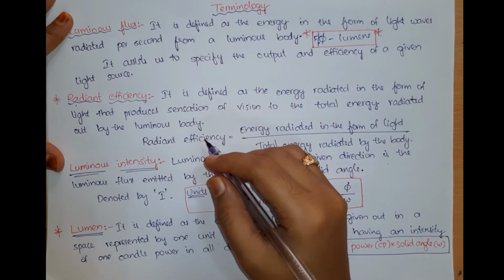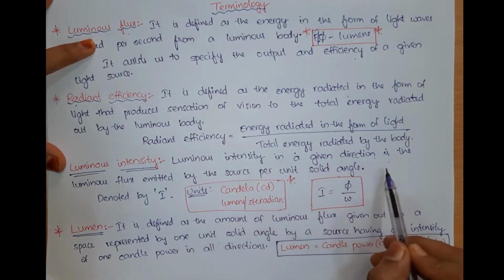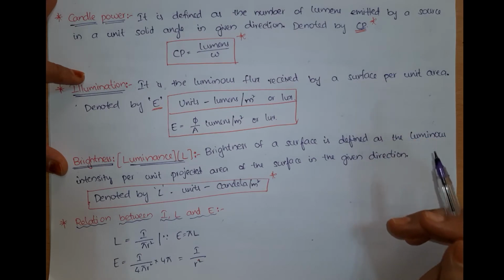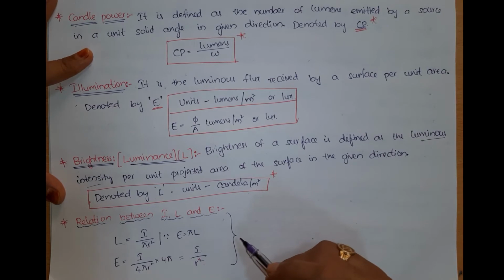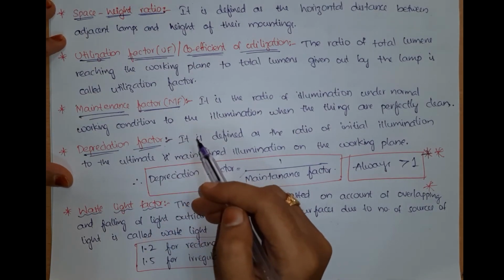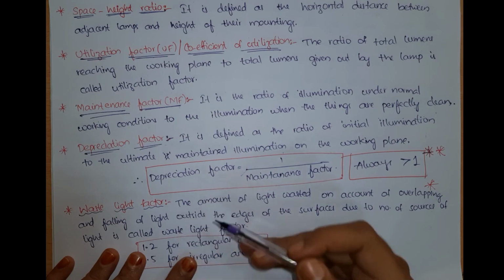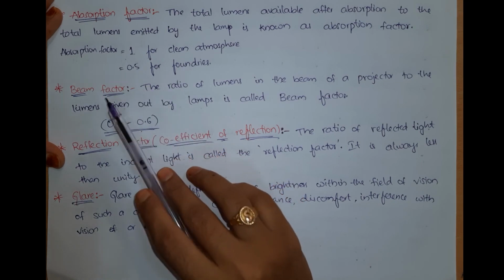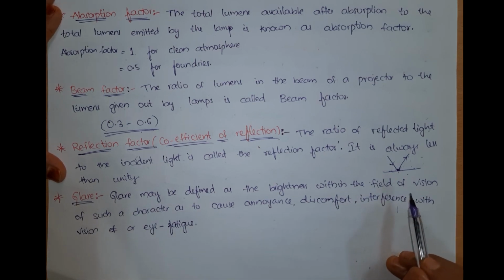L25 Illumination Terminology